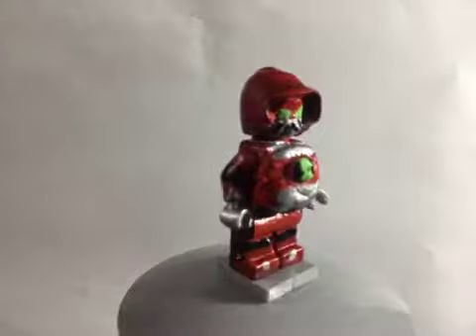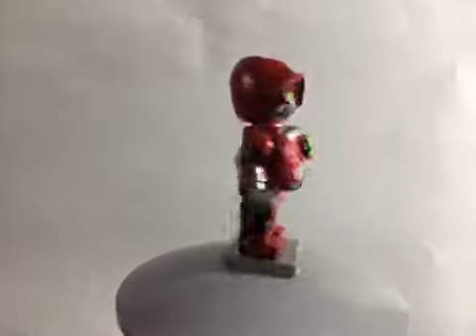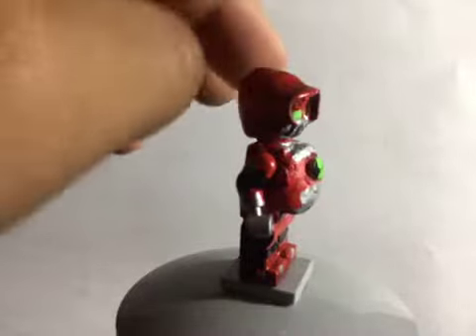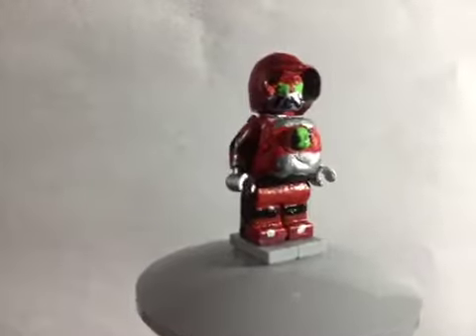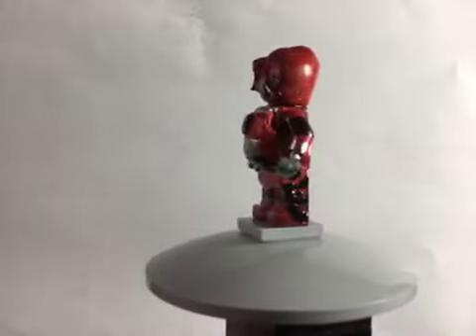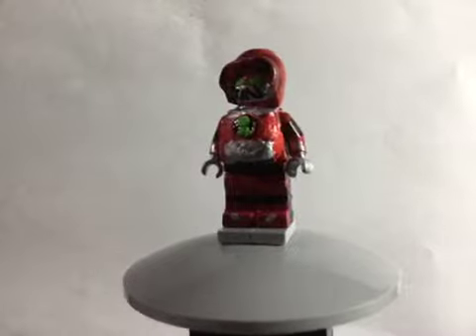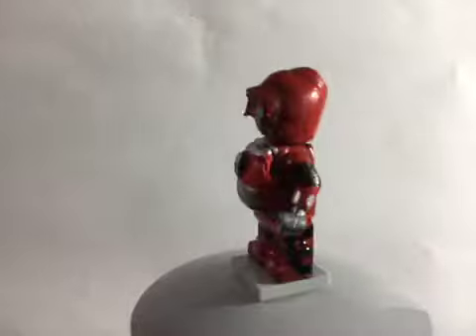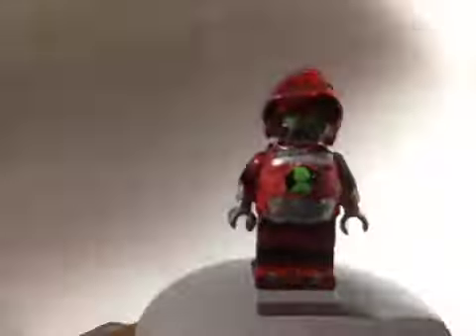custom LEGO Ben 10 water hazard minifigure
I’m back with another video this time on water hazard from Ben 10